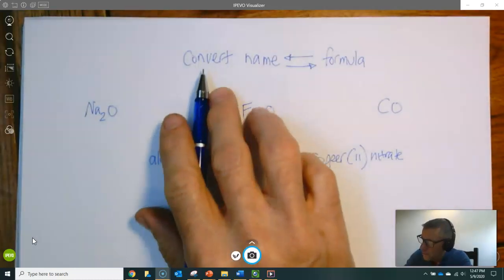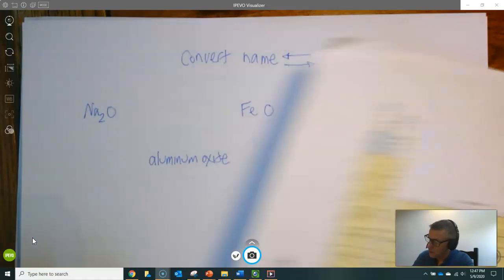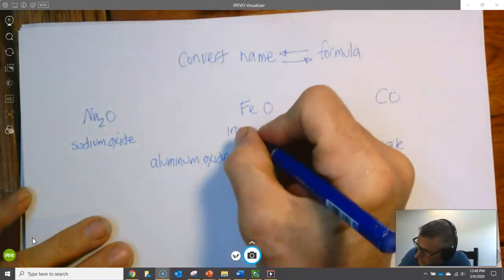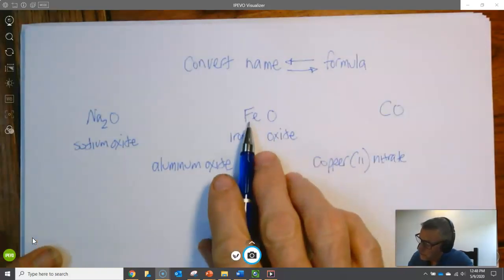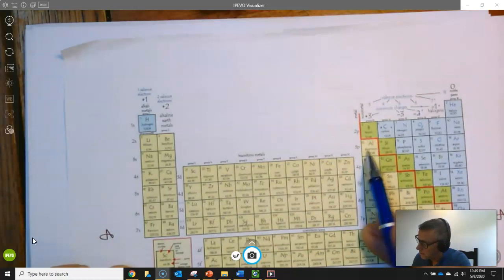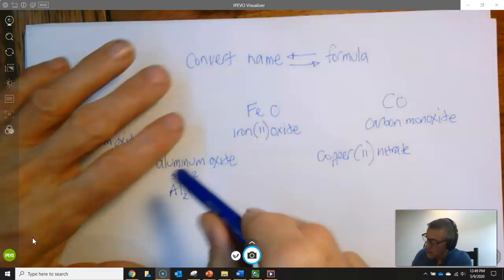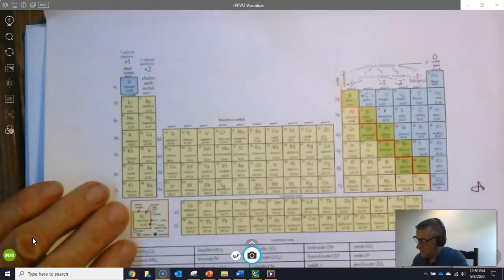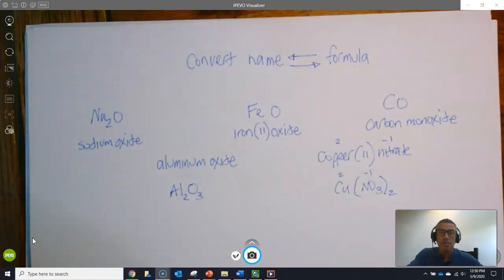Recording #84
10 chemical name to formula interconversion sample problems